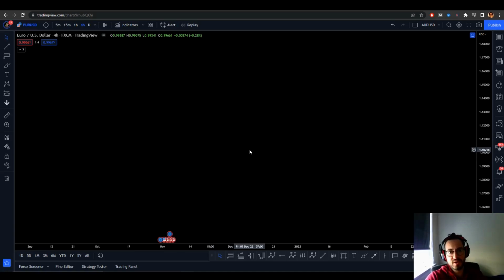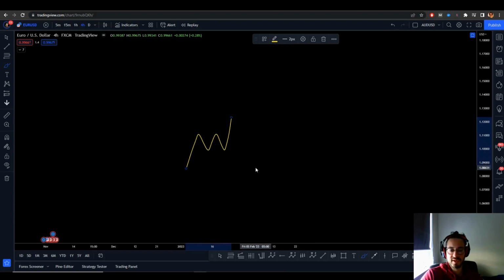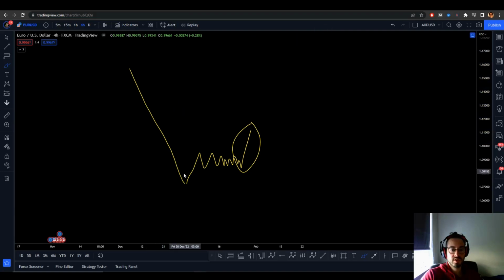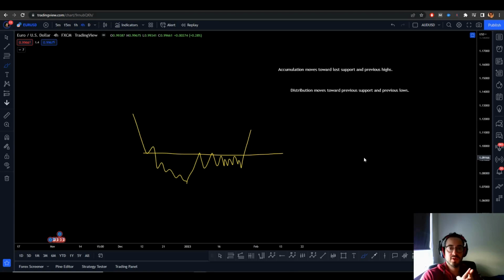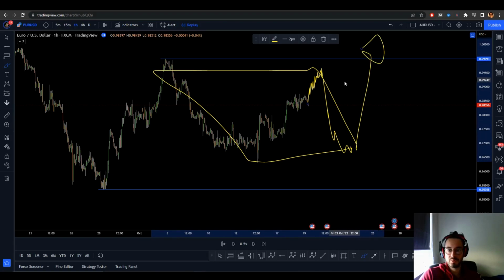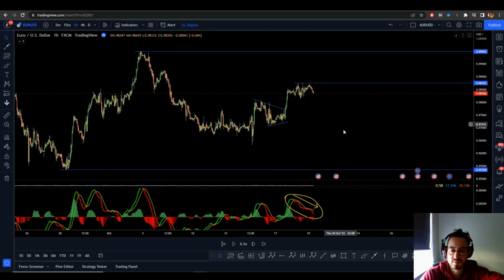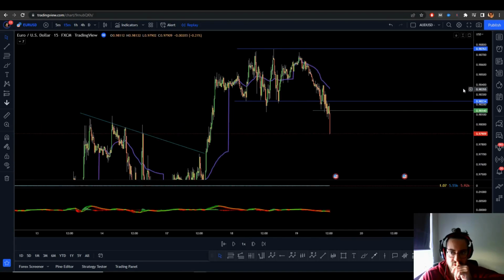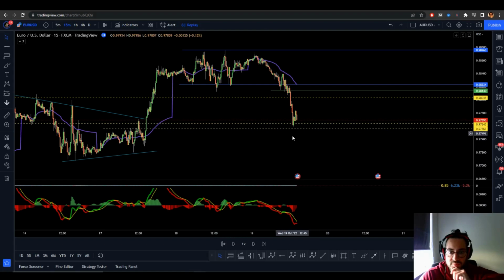Identifying Accumulation and Distribution | Patterns and Market Structure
**TOPIC:**
We’ll take a look at what drives price action, what the driving factors of the market are.

What I want to leave you with today is that corrections and consolidations are not random, they are not the market trying to figure out where to go - they are either accumulation or distribution, and it’s the market already knowing where to go, the market is setting up these 2 mechanism, for either a pop or drop, and it’s your job to figure out what direction is the most likely, has the highest probability, and then, trade that direction with a defined system and strategy.

About Me:
What can I do for you? I want to help you embark on this trading journey and be as transparent as I can be. I have been through this journey myself, seeking a way out of the so-called “rat race,” trying to find financial and personal freedom. By no means have I ended my trading journey. By no means do I know everything. I simply want to share my experiences, knowledge, struggles, and what it means to choose this life. All that I share here is all that I wish I knew before I started.